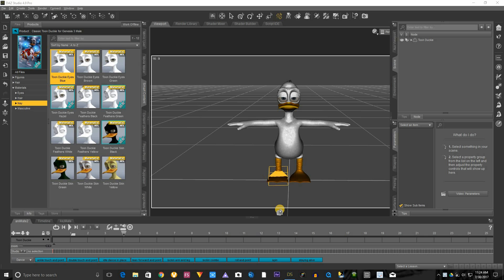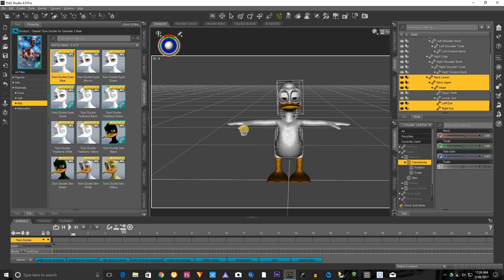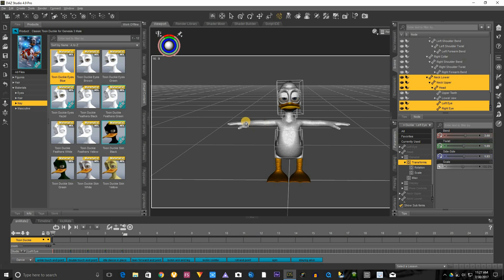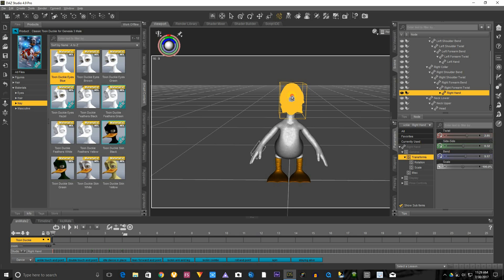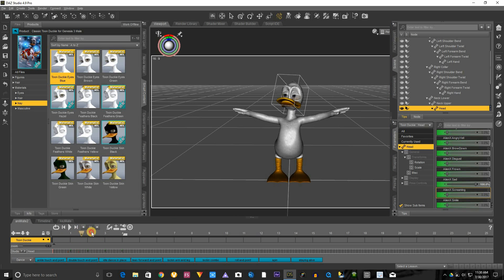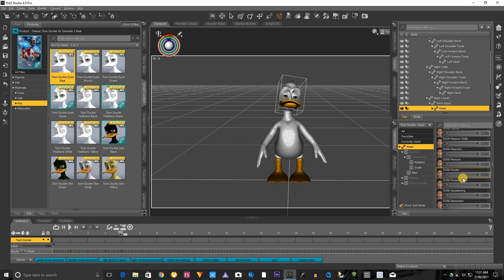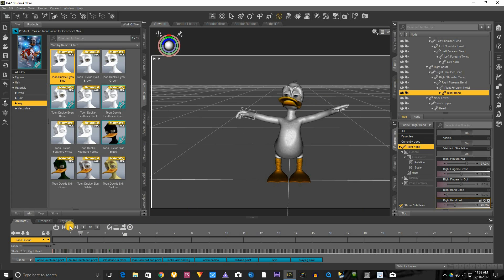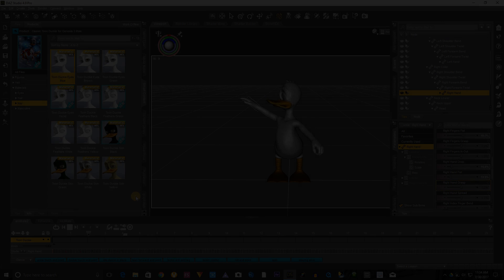Daz3D Tutorial - Creating Simple Animation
In this video tutorial you will learn how to animate a character in daz 3D like a Boss quick, simple and straight to the point.